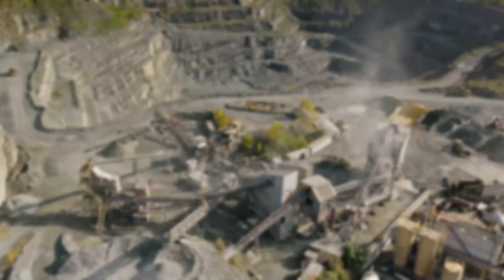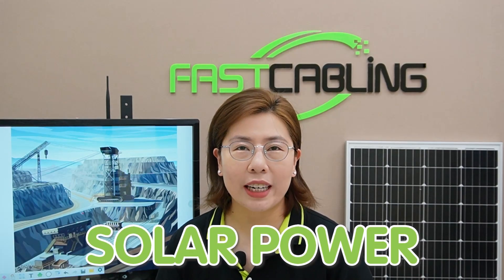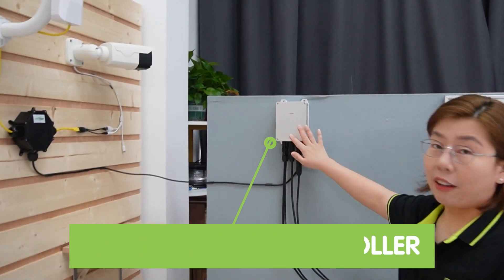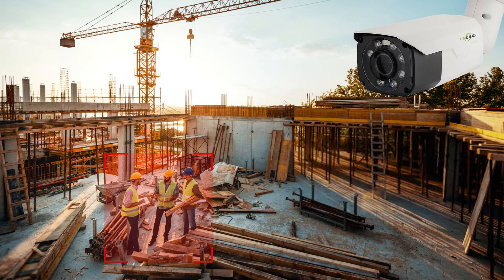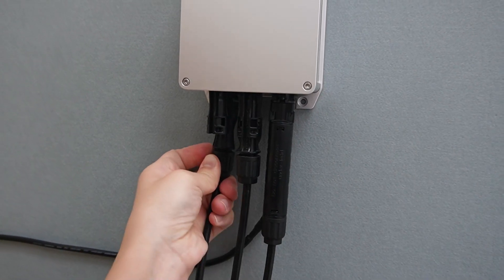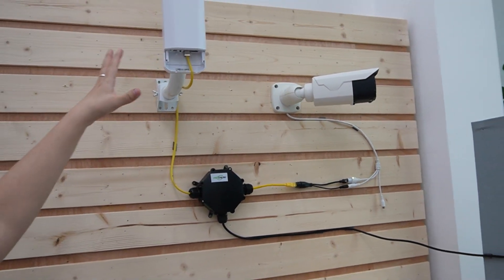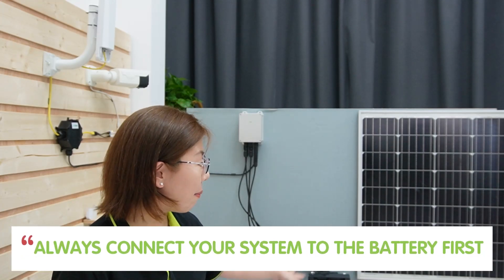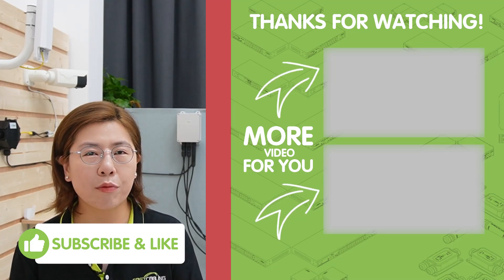Solar Powered IP Camera System Setup for Construction Site Remote Area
In this video, we tackle the challenge of powering surveillance cameras in areas where electricity is unavailable. In this comprehensive tutorial, we delve into the process of setting up a solar-powered IP camera system at a remote construction site. From an introduction to bullet cameras to integrating a PTZ camera, we cover all the essentials you need to ensure your site remains secure and monitored. And Learn how to ensure your solar system is adequately sized to run your security system reliably.

0:00:00 Introduction
The Challenge: No Power Available at Remote Area of Construction Site
Solution: Solar Power
Introduction to Bullet Cameras
Solar Power System Overview
Installation Process
Can the PTZ Camera be Integrated into the System?
How to Calculate Solar Power Size?